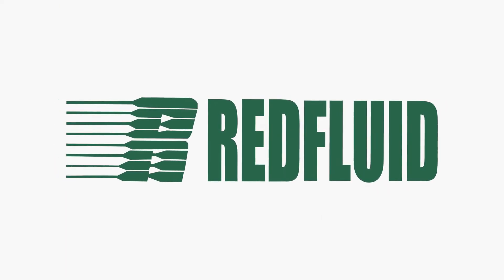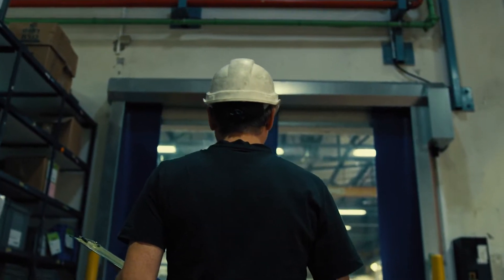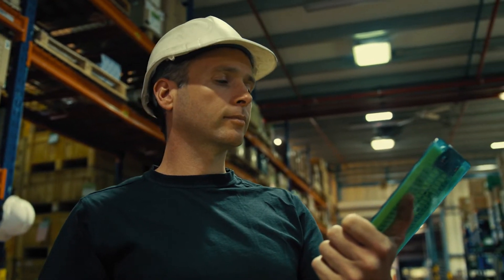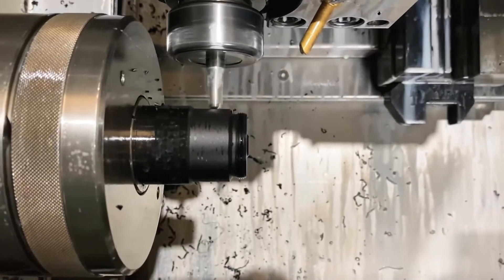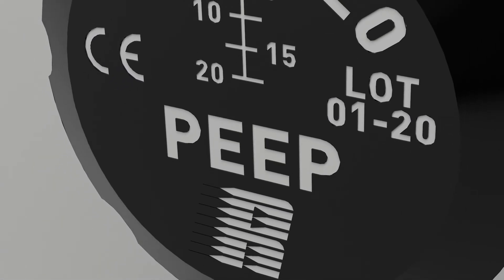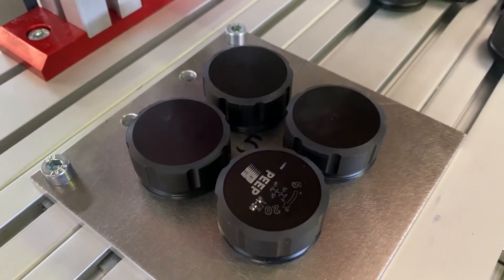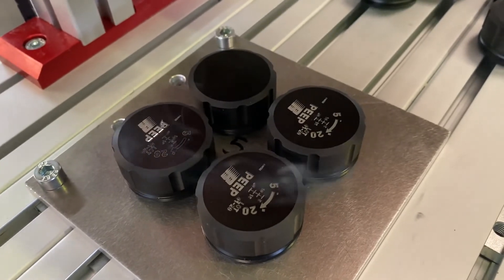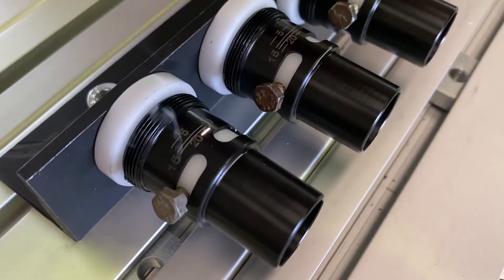Peep Valve made in Redfluid for COViD-19 Cpap and Respirators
Peep Valve interchangeable with Ambu or Intersurgical developed for respirators, cpap, bpap, ventilators and recusitators in order to fight the coronavirus. Made in Spain to ensure worldwide stock. Reusable up to five times with Autoclave. for more information and enquiries. Peep Valve Redfluid is a project financed by the Spanish Ministry of industry, trade & tourism.